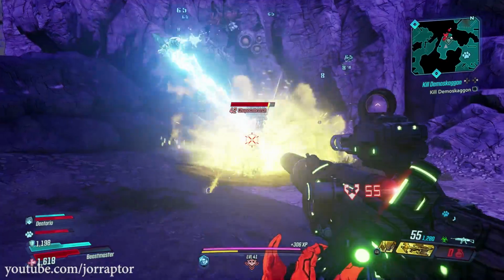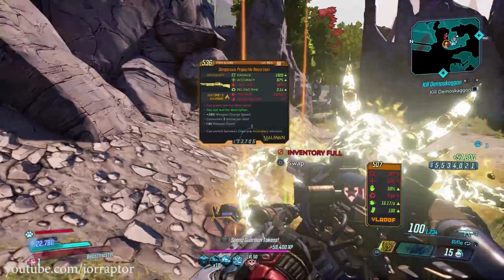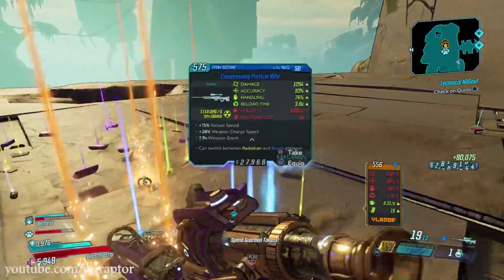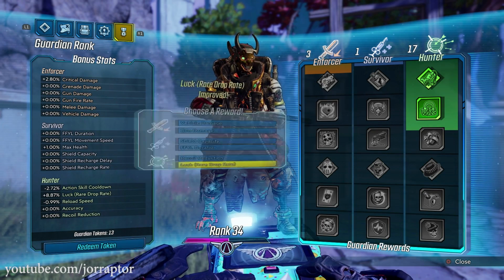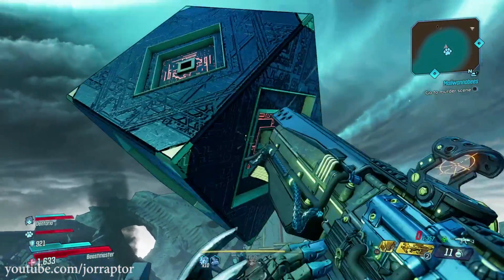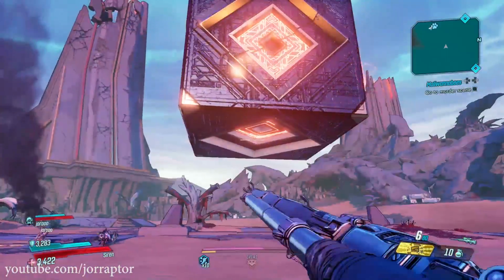Borderlands 3 Legendary Farming - Best Spots To Get Best Items (Borderlands 3 Legendary Weapons)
Borderlands 3 Legendary Farming for borderlands 3 legendary weapons (borderlands 3 farming - bl3 legendaries - bl3 tips)